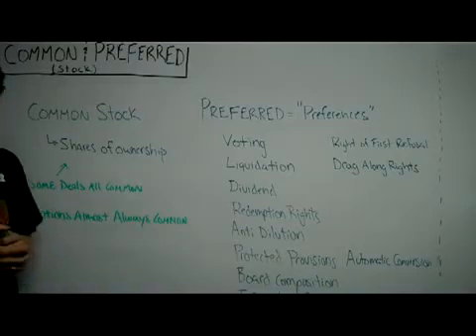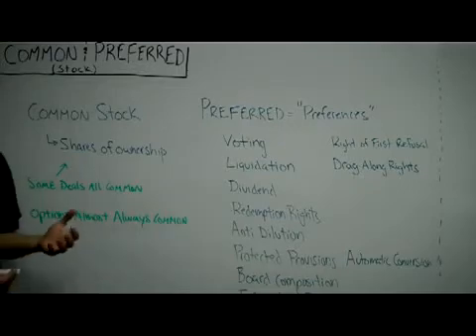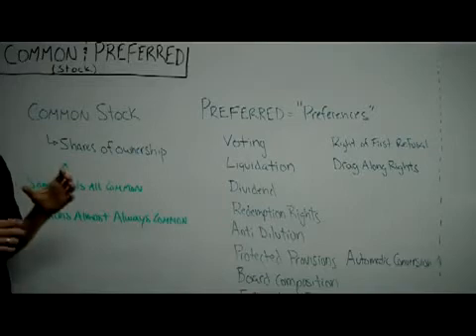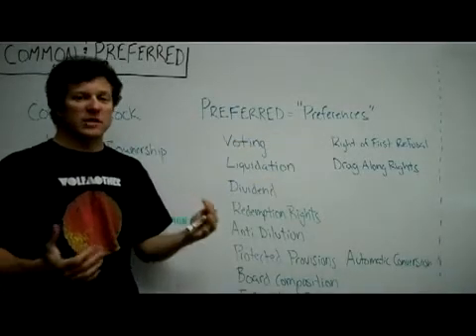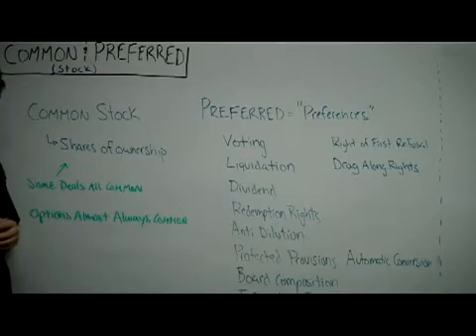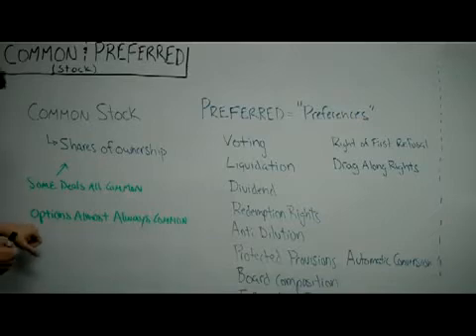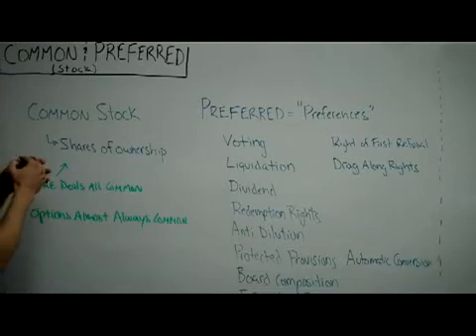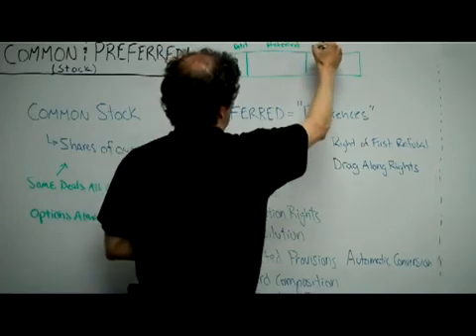02 Common and Preferred Stock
Para mais detalhes sobre cada tópico, procurar o vídeo correspondente no canal do Youtube Caso não encontre, solicitar por email que envio o arquivo e mando o link.